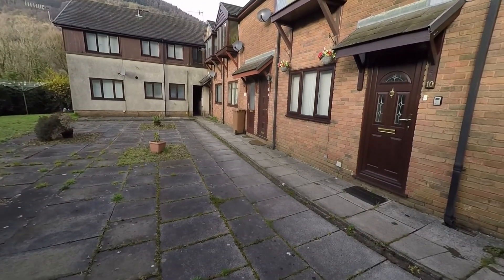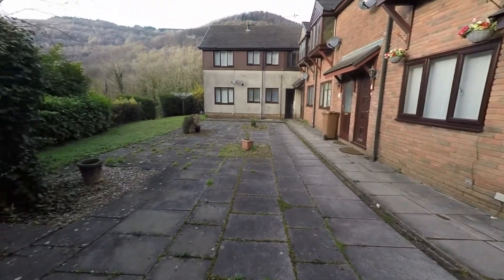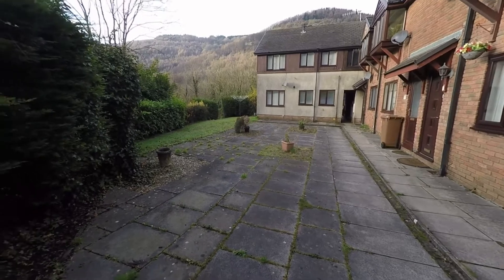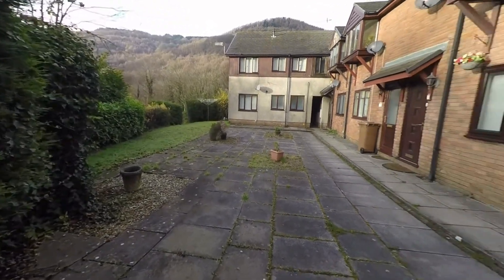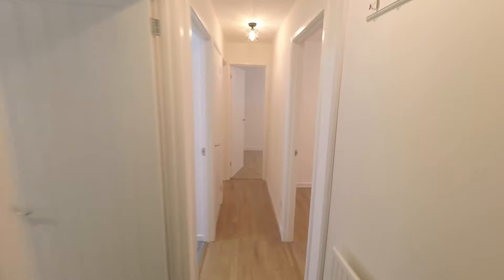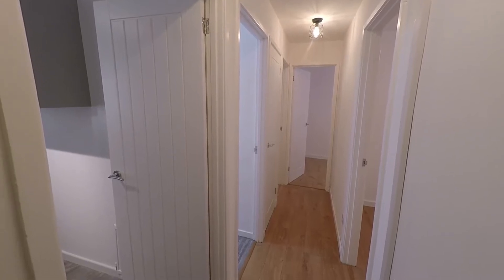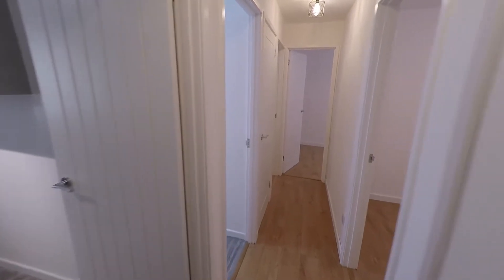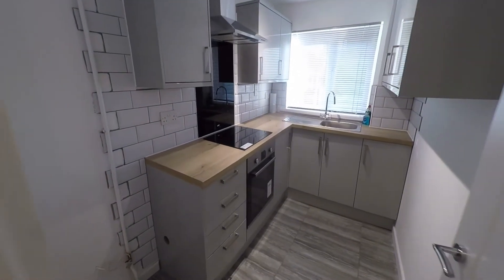Pinkmove Virtual Tour of Flat 1, The Mews